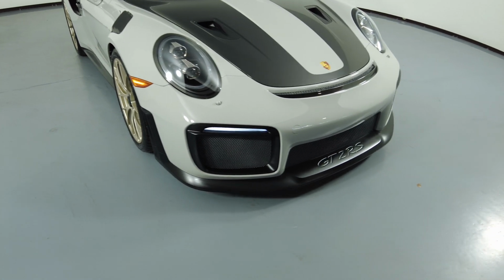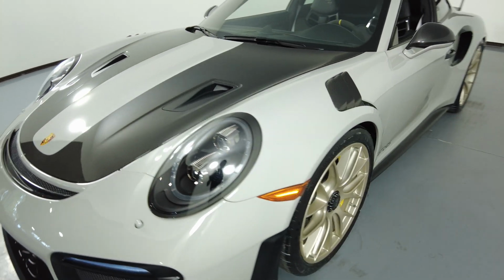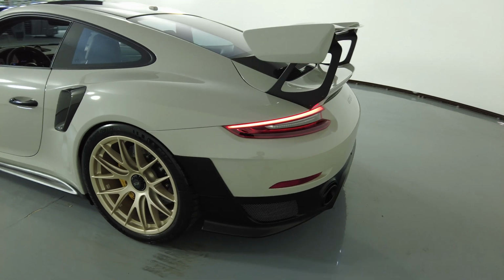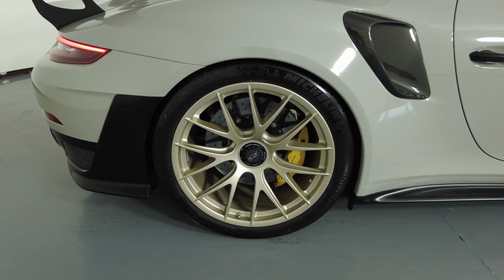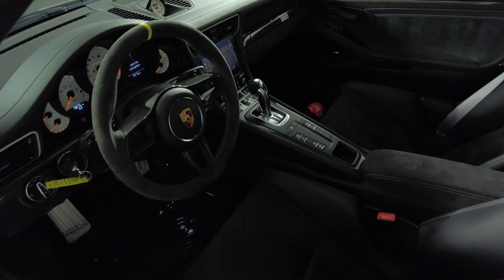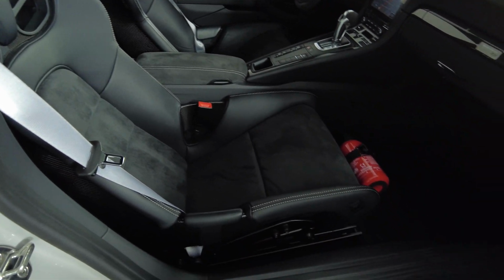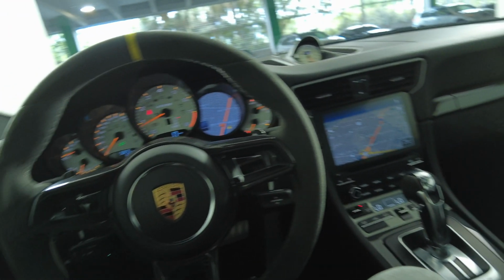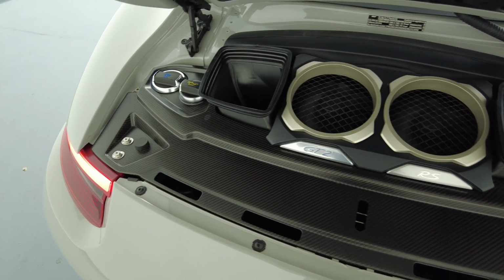Virtual Tour : 2018 PORSCHE GT2 RS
WP0AE2A9JS185558

CLEAN CARFAX
NATIONWIDE SHIPPING AVAILABLE
TRADE INS
FINANCING WITH COMPETITIVE RATES
INSTALLED OPTIONS
Wheels: 9.5 J X 20" FR/12.5 J X 21" RR Magnesium included
Chalk  $4,220
Black, Lthr/Alcantara Seat Trim W/Platinum Grey Stitching  $3,480
Weissach Package  $31,000
Front Axle Lift System  $3,490
Extended Range 23.8 Gallon Fuel Tank  $140
Door Handles In High Gloss Black  $170
Automatically Dimming Interior & Exterior Mirrors  $700
Led Headlights In Black
Headlight Cleaning SYS Covers In Exterior Color  $300
Window Triangle Trims In Carbon Fiber  $730
Voice Control
Bose Surround Sound System  $1,600
Pedals & Footrest In Aluminum  $630
Extended Interior PKG Door Panel In Leather/Alcantara  $690
Transmission Tunnel In Leather  $1,020
Extended Leather Interior Package Dashboard  $1,770
Light Design Package  $510
Illuminated Door Sill Guards In Carbon Fiber  $530
Personalized Carbon Floor Mats W/Leather Edging  $950
Sport Chrono Package  $550
Sun Visors In Alcantara  $590
Instrument Dials In White  $860
Sport Chrono Clock Dial In White  $510
Climate Control Panel Painted  $870
Air Vents Painted  $1,720
Seat Belt Outlet Trim In Alcantara  $560
Storage Compartment Lid In Alcantara W/Crest  $340
Fire Extinguisher  $140
Seat Belts In Silver Grey  $360

Welcome to Hgreglux. We offer a true virtual car buying experience from the comfort and safety of your home!

For total peace of mind and transparency, each vehicle comes with :
- Over 50 to 80 high quality pictures of the vehicle- A walk around video detailing the condition of the vehicle- A 360 image of the interior- Window Sticker from the manufacturer- FREE Carfax report
HGREG Lux - Exclusive Motorcars

Although every reasonable effort has been made to ensure the accuracy of the information contained on this site, absolute accuracy cannot be guaranteed. Dealer is not responsible for errors and omissions. All vehicles are subject to prior sale. Price does not include applicable state sales tax, title, license plate, pre-delivery service charge of $999.00, an electronic service charge of $575.00 and a $25 private tag agency fee. (These charges represent costs and profits to the dealer for items such as inspecting, cleaning, and adjusting vehicles, and preparing documents related to the sale).